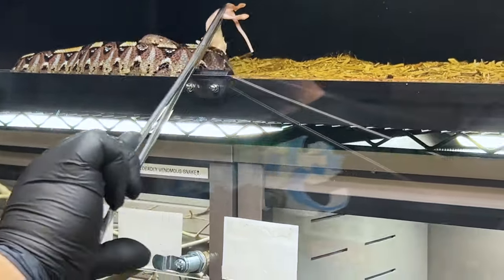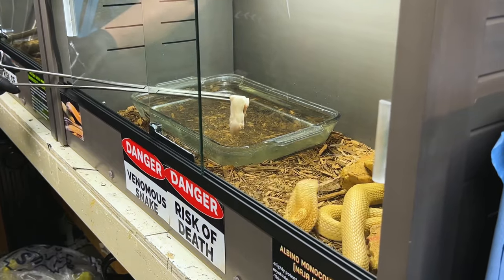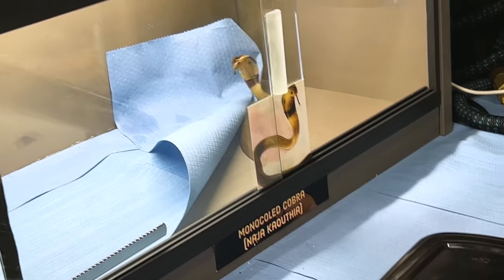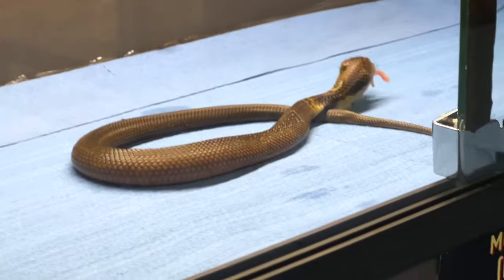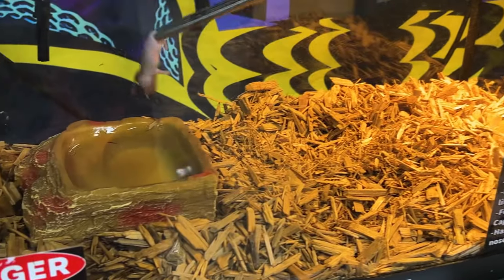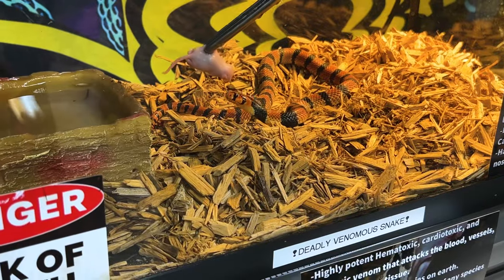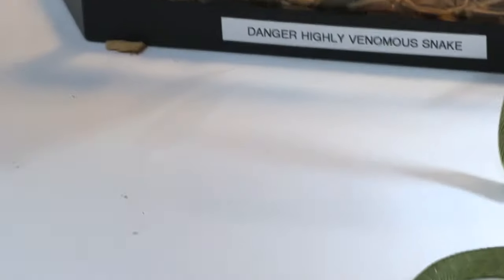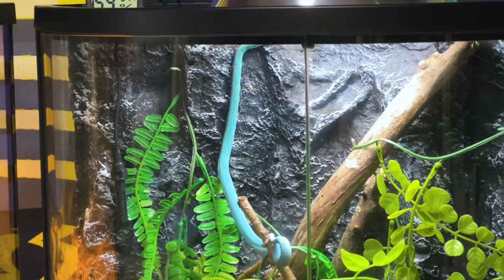Feeding my Venomous Snakes from Africa, Asia, & the US.